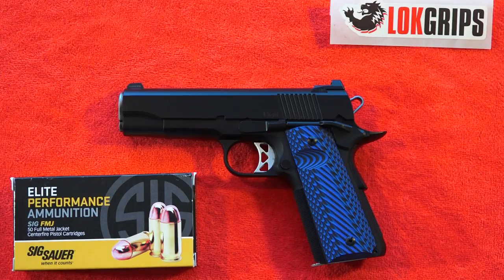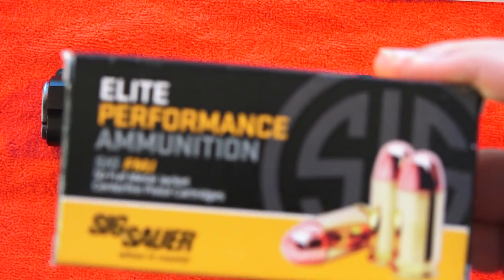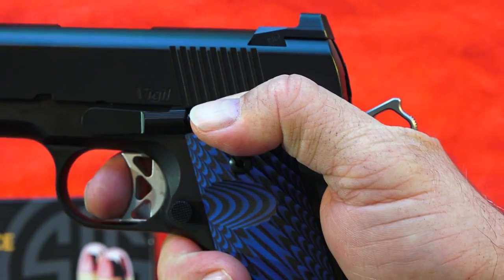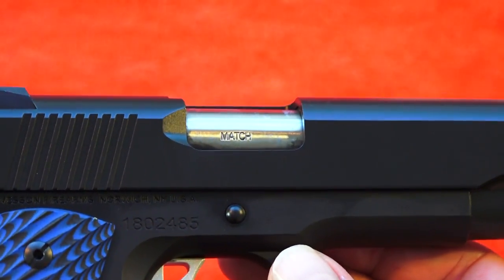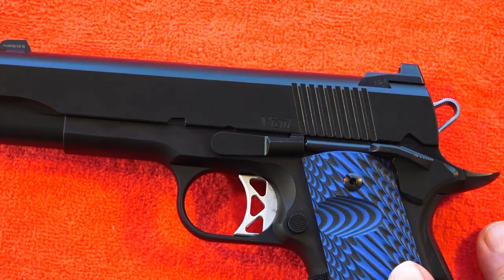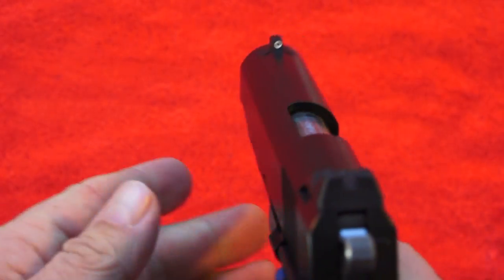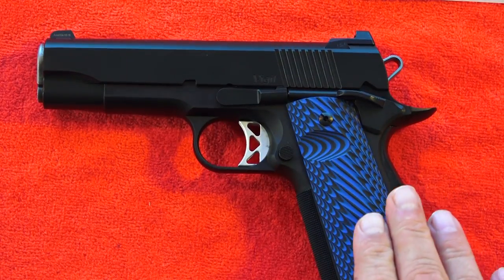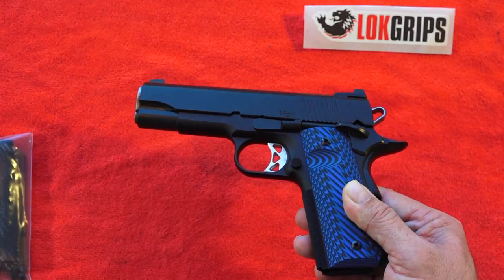Dan Wesson Vigil Commander 1911 review (rusty hammer model)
Product Info - Dan Wesson Vigil Commander .45 ACP 1911 Review
1911 Grips
Website - Dan Wesson Firearms

Sportsman's Guide